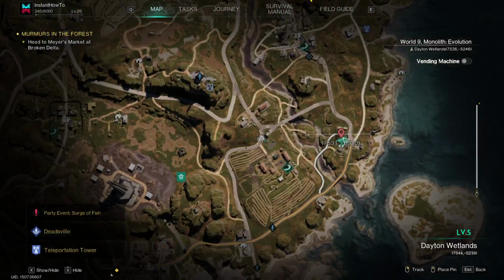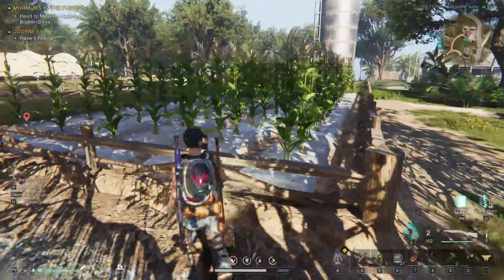How To Find Corn In Once Human (FULL GUIDE)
In this video, I'll show you how to find corn in Once Human. This is a full tutorial on where to find corn in Once Human, which is used for many things in early game.

In case you've been trying to figure out how to get corn in Once Human, this is the video you need!